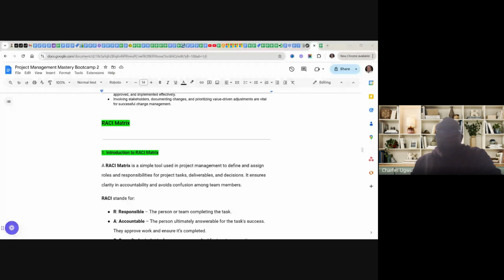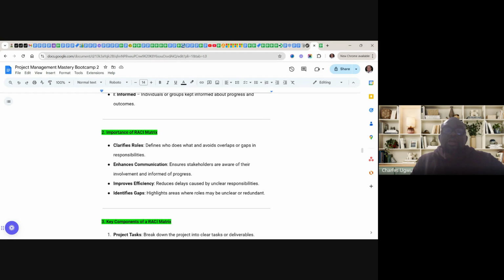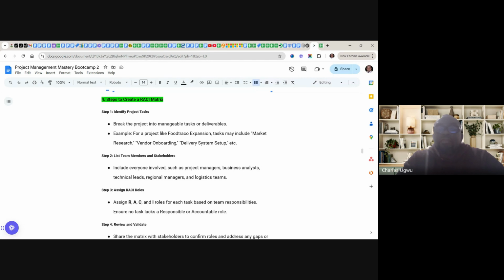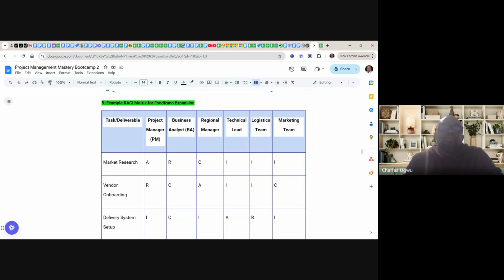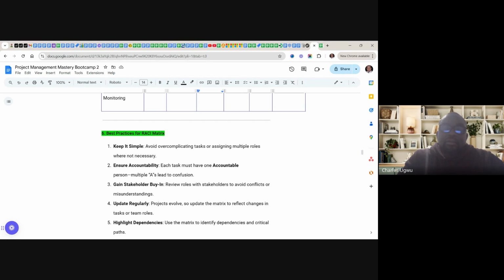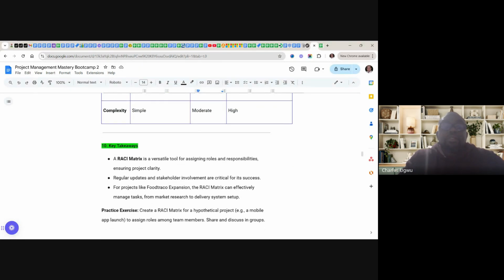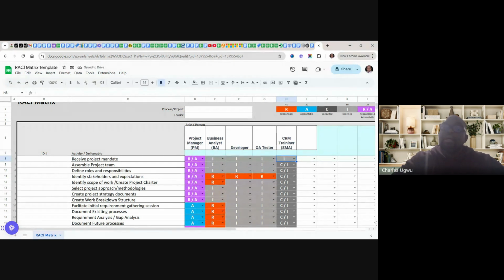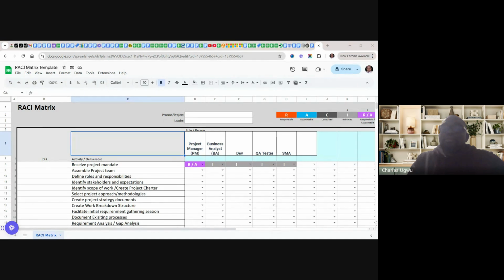15. RACI Matrix